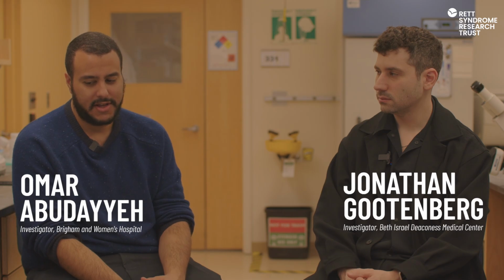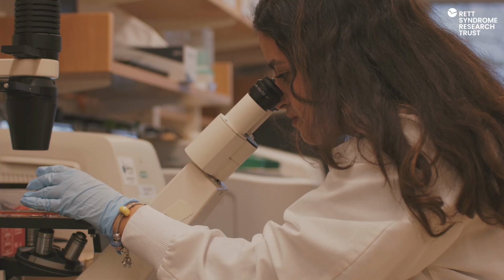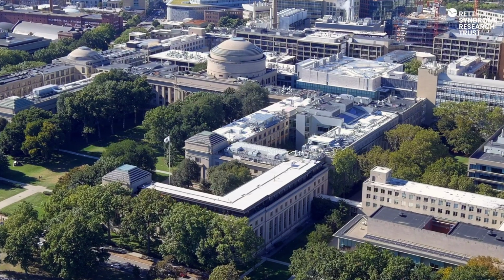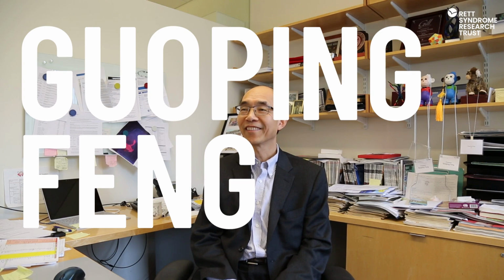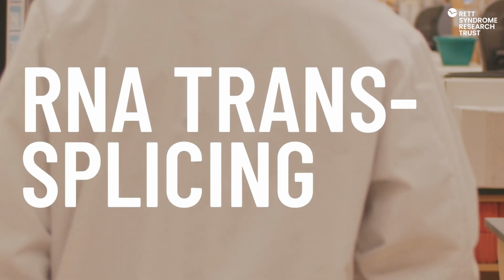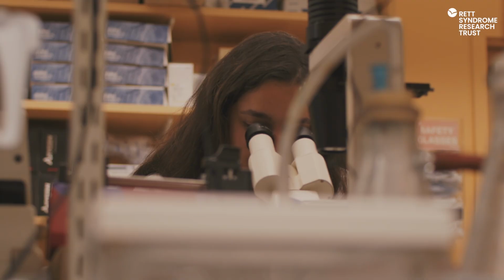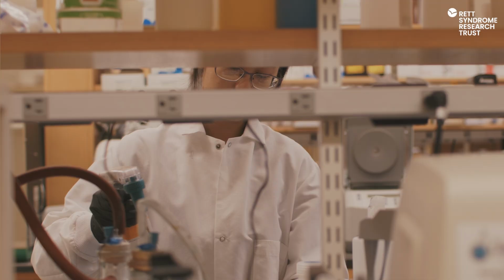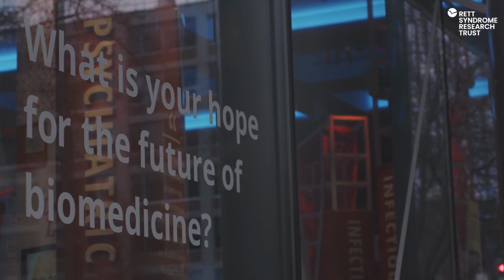Rewriting RNA: RSRT Funds Genetic Engineers in the AbuGoot Lab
Omar Abuddayeh, PhD and Jonathan Gootenberg, PhD met while studying at MIT and took the unconventional path of joining forces to set up the AbuGoot Lab at Harvard Medical School. These Genetic Engineers are developing the technology that could potentially address all Rett mutations by “rewriting” the RNA sequence.